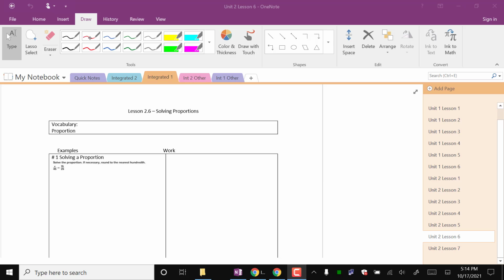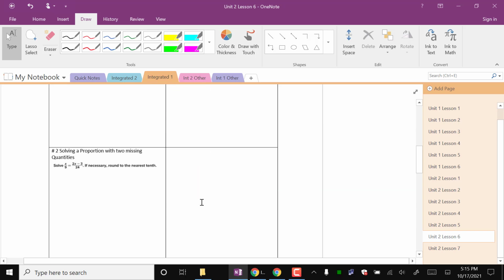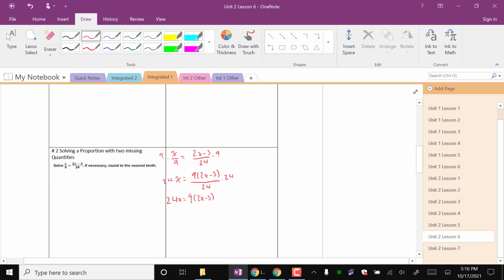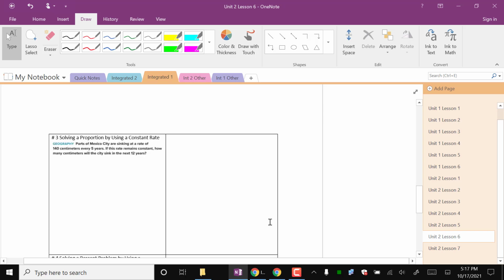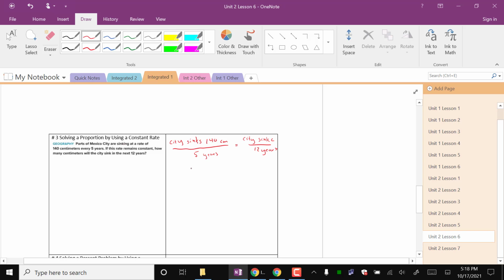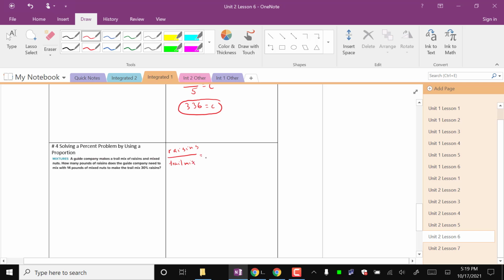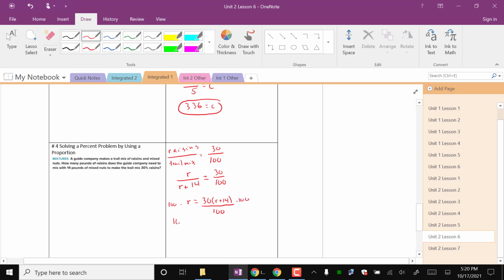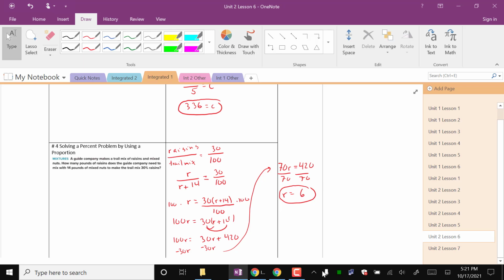Integ 1 Unit 2 Lesson 6 Video